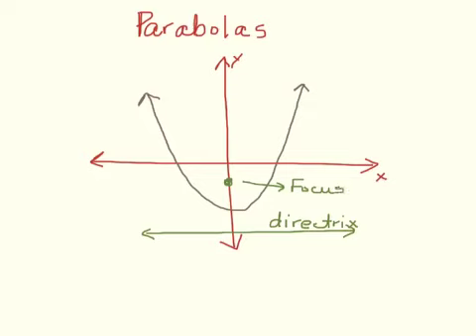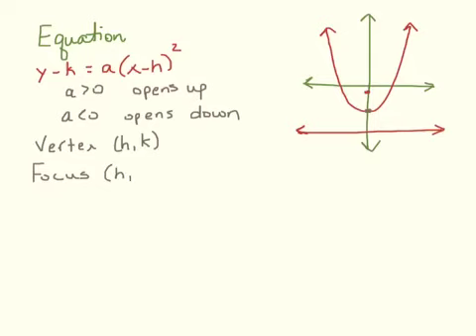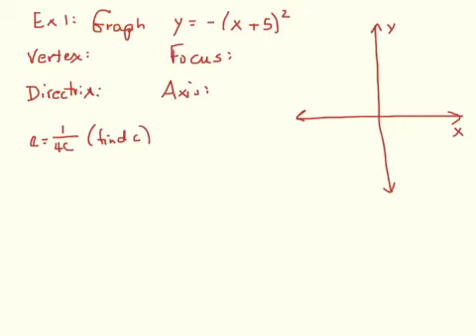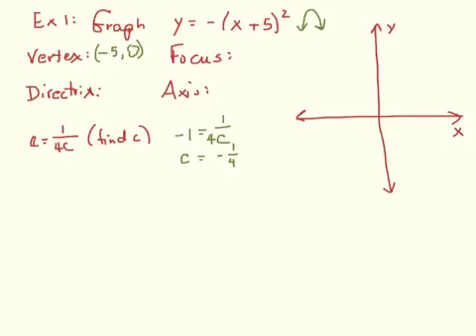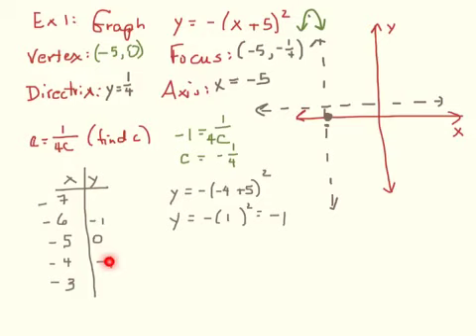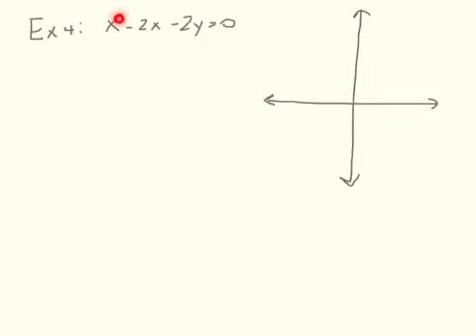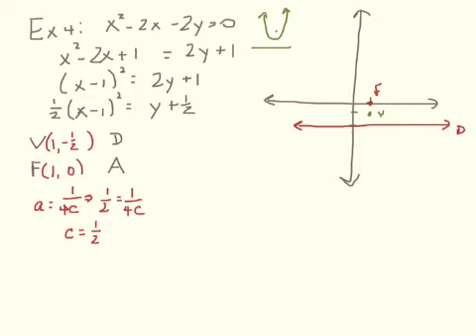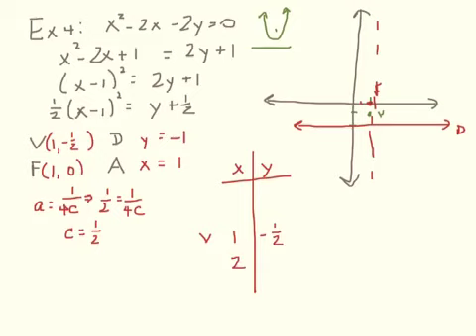Parabolas pt 1